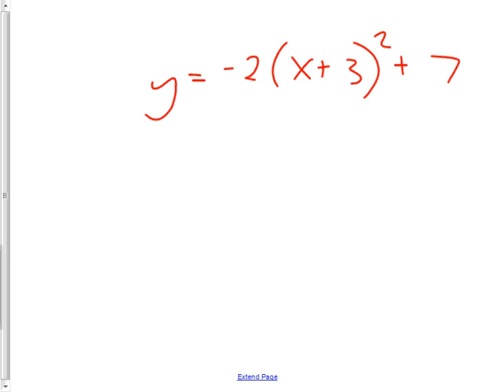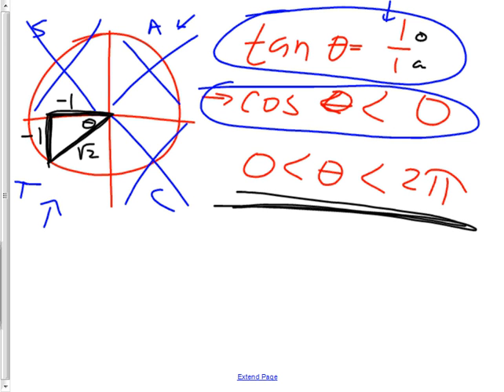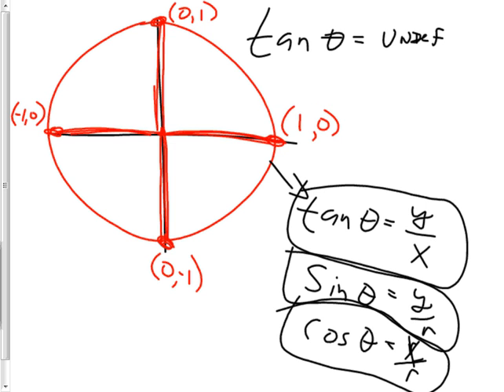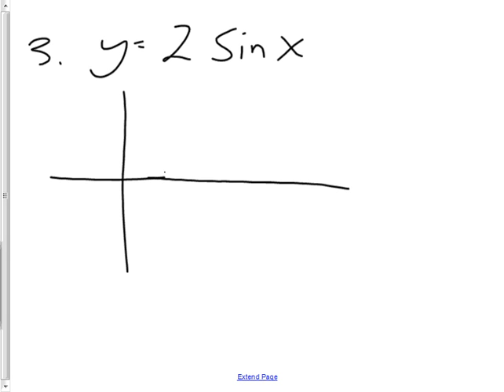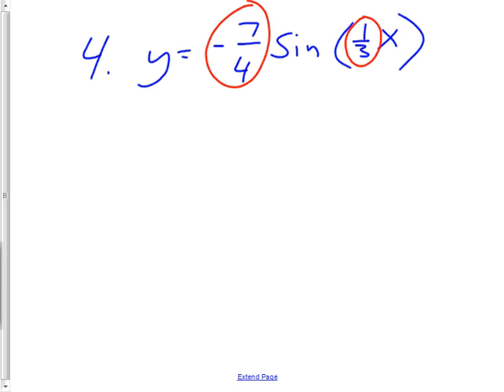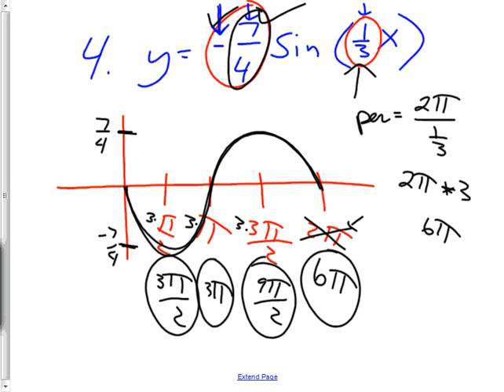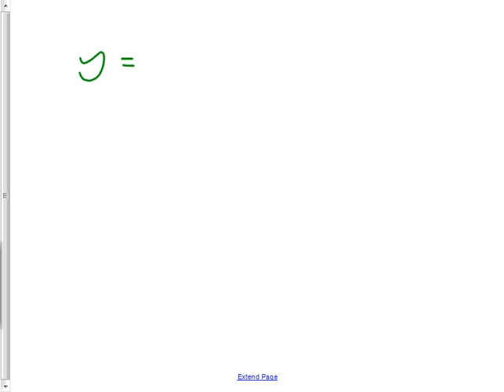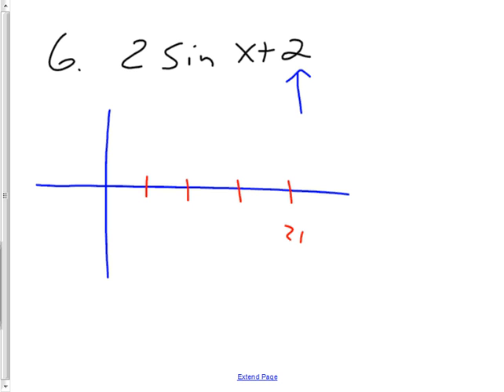precalc 2 7 2013 Trig Graphing including stretching and moving vertically